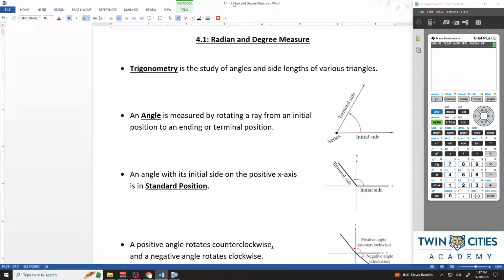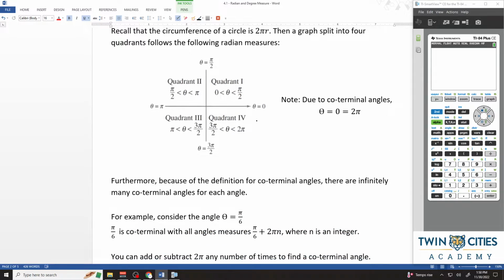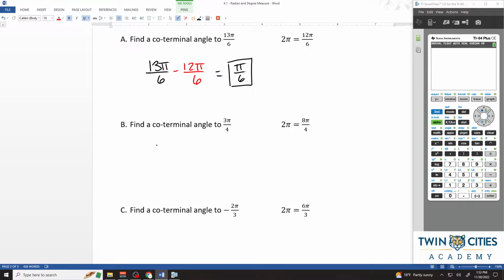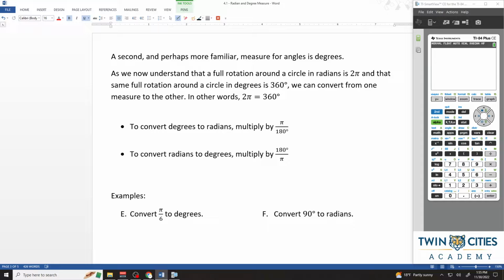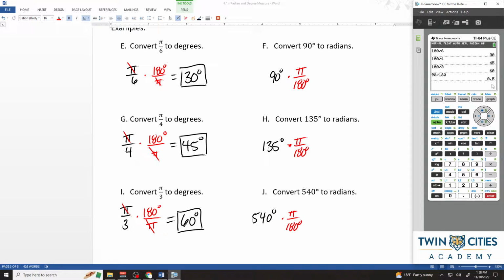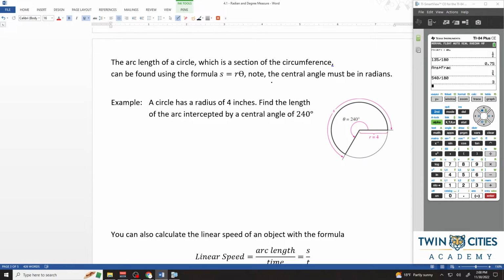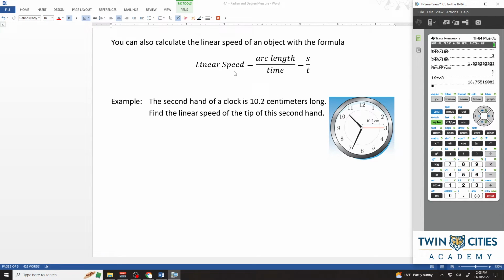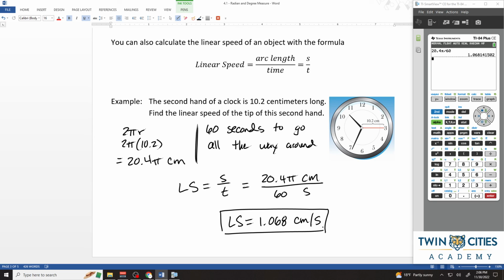PreCalculus: 4.1 - Radian and Degree Measure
In this section, Mr. Ng gives two ways to measure angles, as well as things you can do with this information.